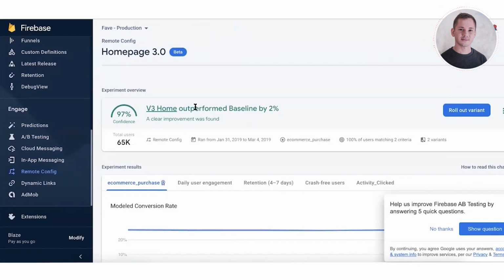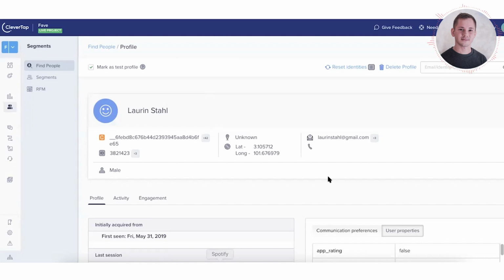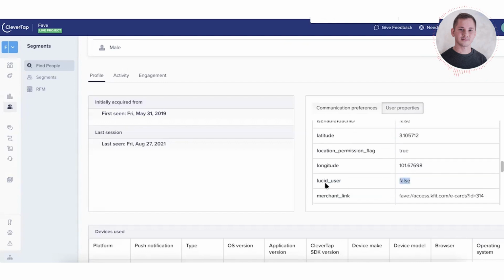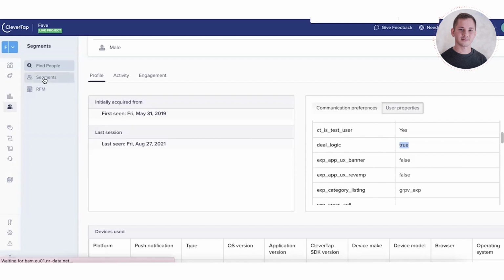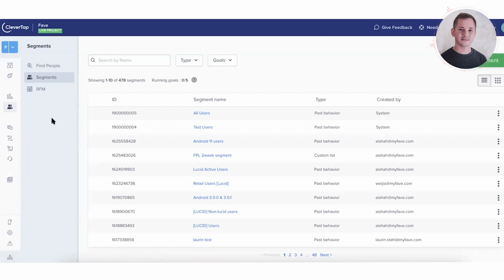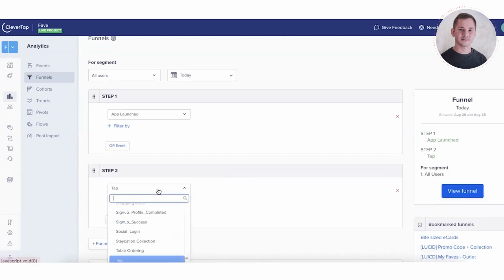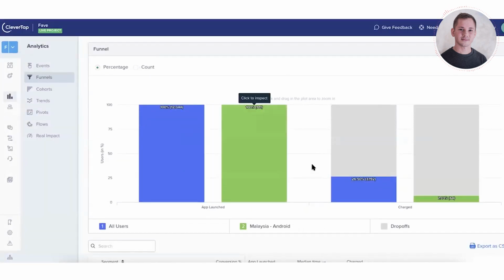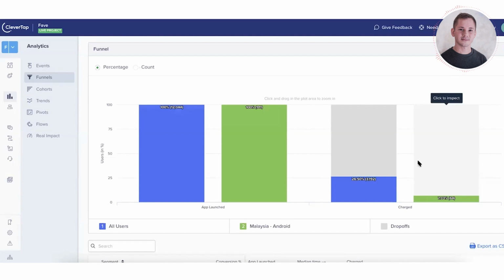How to Use CleverTap for Analytics and Experimentation in Product Management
In this video, we explain how product managers can use CleverTap for analytics and experimentation. Learn how CleverTap helps you track user behavior, run A/B tests, and make data-driven decisions. We walk you through setting up experiments in CleverTap to improve your product based on real-time data. Watch to see how CleverTap can help you analyze and optimize your product effectively.

Key Takeaways:

CleverTap tracks user behavior and provides valuable insights.
A/B testing in CleverTap helps compare different versions of your product.
Real-time data from CleverTap aids in making informed decisions.
CleverTap’s analytics make it easy to understand what’s working and what’s not.
Using CleverTap leads to better product optimization and user experience.

We are Vivek & Pabitra, the host and content creators of this channel. We also co-founded The Agile Coach content creation and career coaching company to provide career breakthroughs in agile roles mostly Scrum Master and Product roles (Business Analyst & Product Owner). We have several bestseller self-guided courses on Udemy and TheAgileCoach.com if you want to dive into the learning right away.